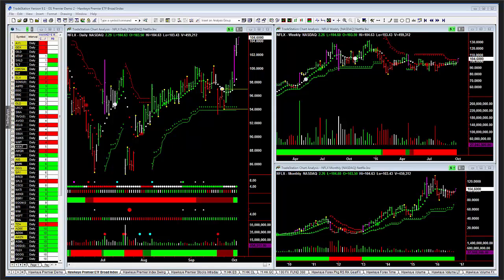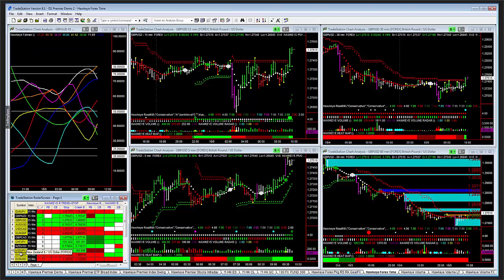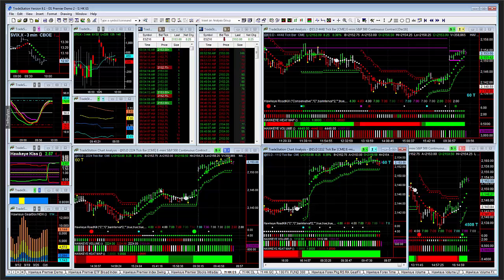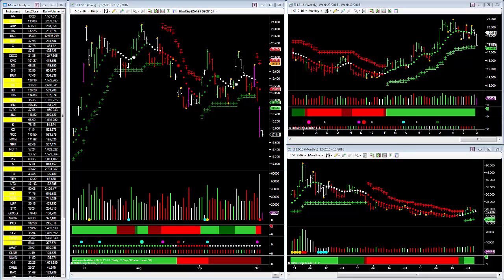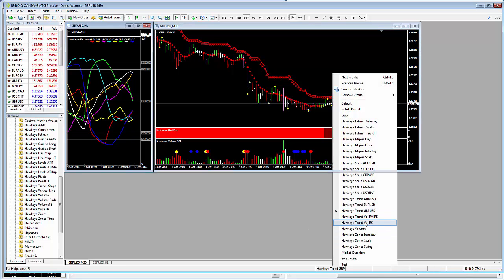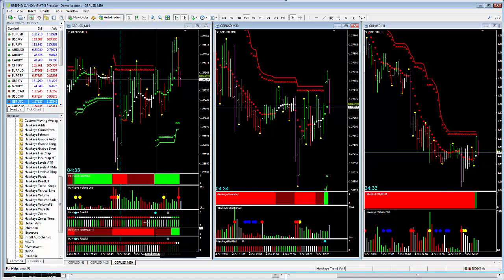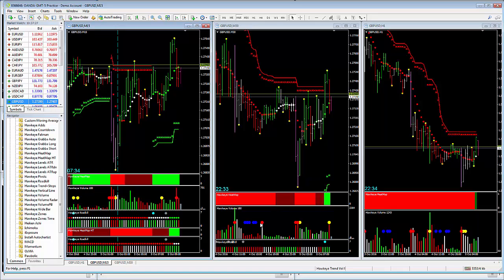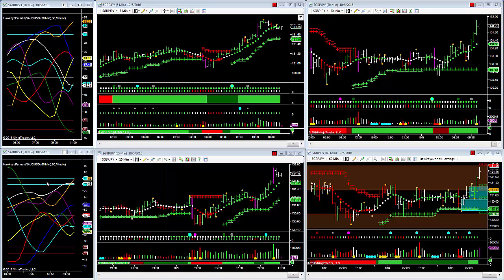Hawkeye Wednesday Demonstration Room October 5th 2016